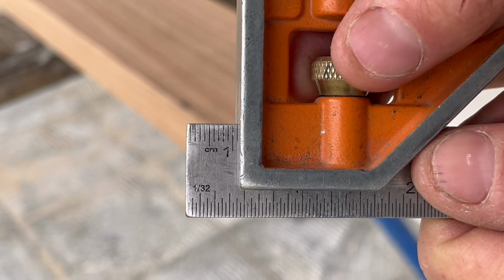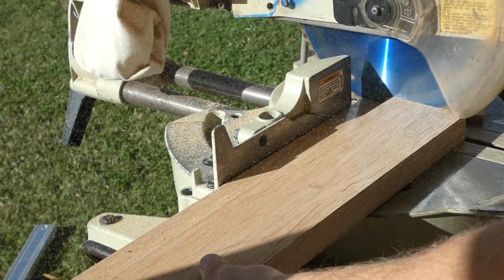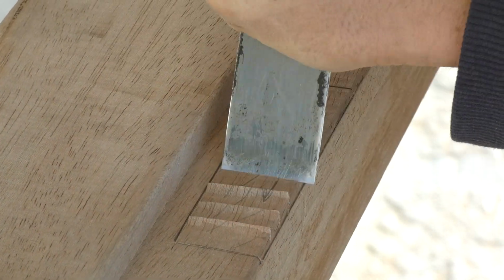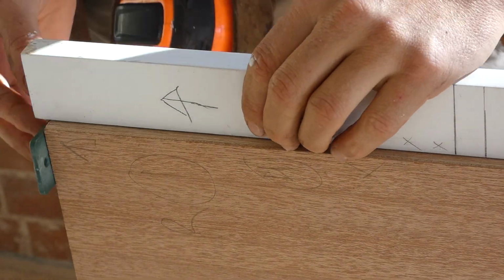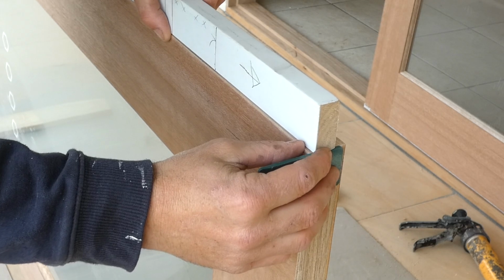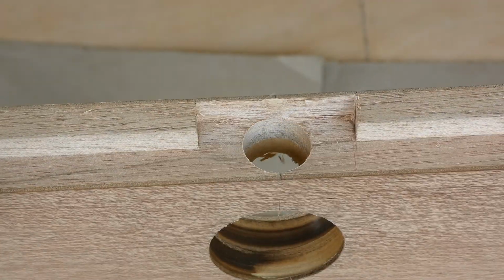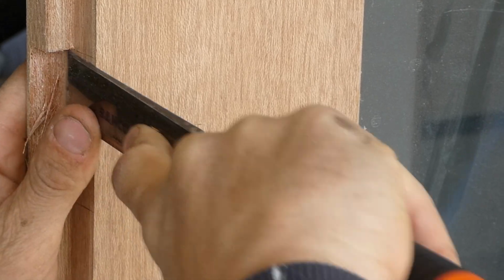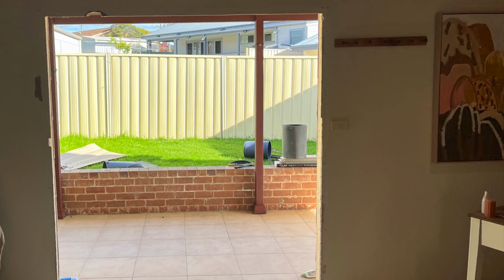How To Install Timber French Doors | Complete DIY Guide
"Hey there! 🌟 Get ready to join me in this video where I'll guide you through the step-by-step process of installing Rebated Timber French Doors. We'll not only cover creating and installing a custom timber frame but also the nitty-gritty details of installing the door itself and securing it with locks.

🚪💡 I'll be sharing the tips and tricks I've picked up over the years to make sure you not only get a fantastic end result but also breeze through the process without any hiccups. Let's dive in together and make your French door installation a success! 🛠️✨"

This is a good french door installation guide for anyone interested in how to install exterior french doors.

Timecode

0:00 - Intro
0:36- Create a rebated door tread
1:08 - Measurements
1:41 - Rebate door frame
2:35 - Hinge rebates in stiles
3:32 - Assemble door frame
4:14 - Install the french door frame
4:49 - Rebate and install hinges into doors
4:58 - Install the first french door
6:41  - Drill holes for locks
7:35 - Install the second french door
7:45 - Install french door handles and dead bolt
8:30 - Stricker plates
9:28 - Conclusion

▼ ▽ LINKS & RESOURCES

Tape Measure Bit
Combination Square
Nail Belt
Ear Muffs
Battery Drill Tool Kit
Battery Circular Saw